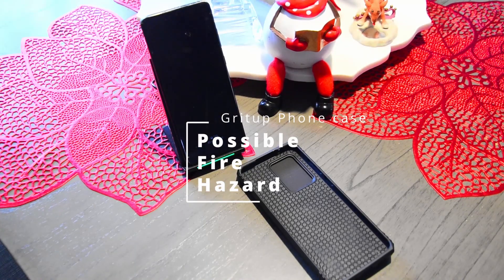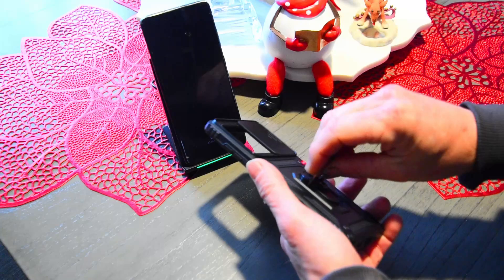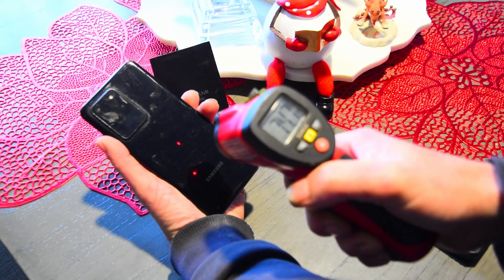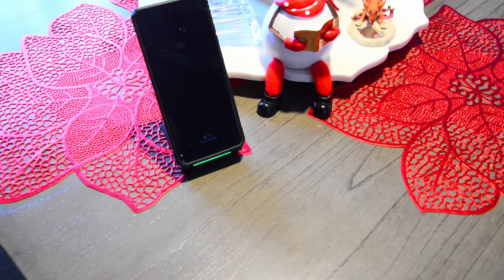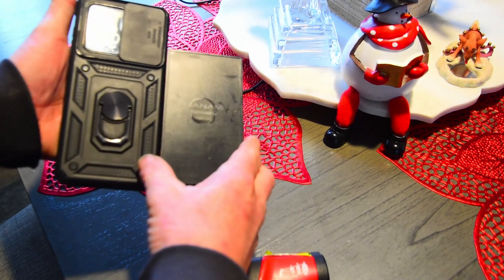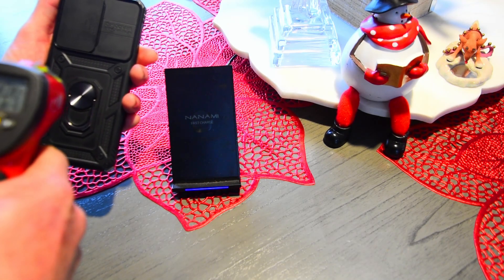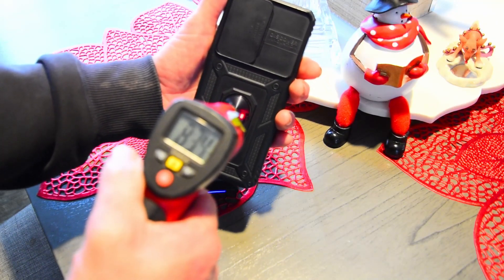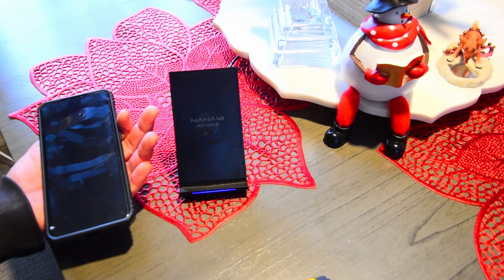Phone Case Potential Fire Risk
Today, I'm talking about a phone case that has the possibility to catch on fire. This phone case has the potential to catch Fire. So Don't Risk it.